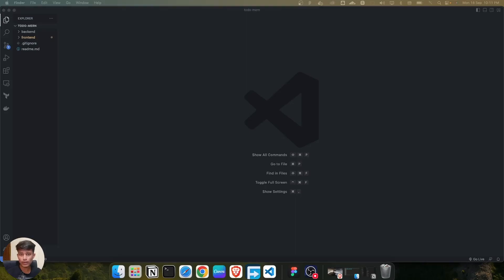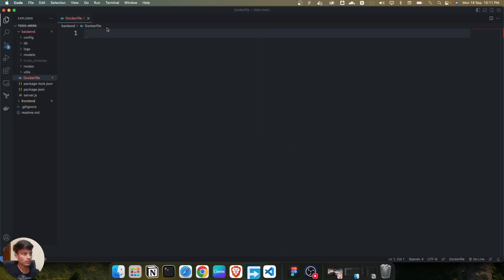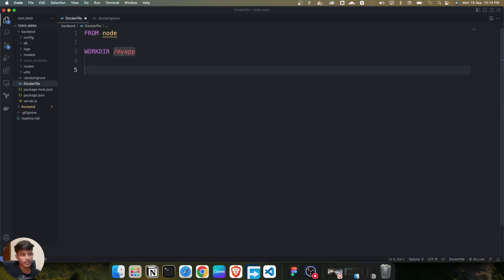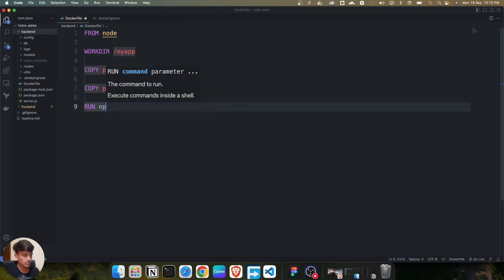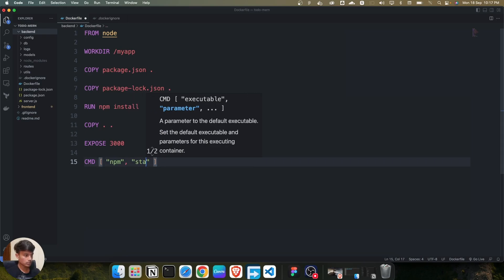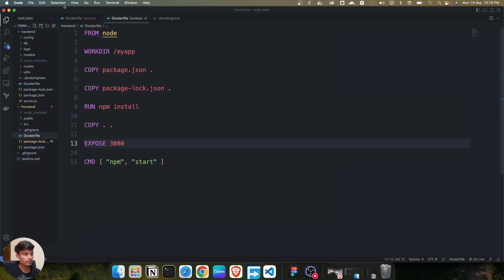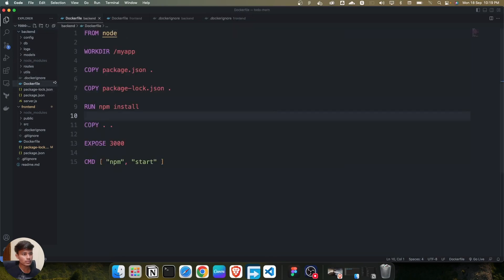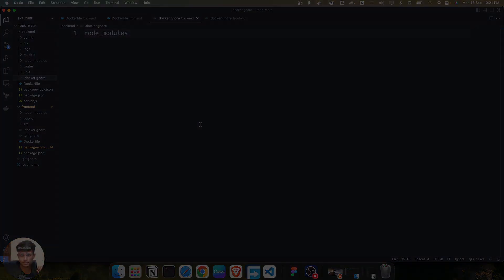Creating Dockerfile for frontend and backend - Docker For Beginner's Series ( lecture 26)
Welcome to our DevOps Burst Channel In this tutorial we are going to learned about Creating Dockerfile for frontend and backend. Follow along and streamline your development and deployment workflows with Docker!

Don't miss out!